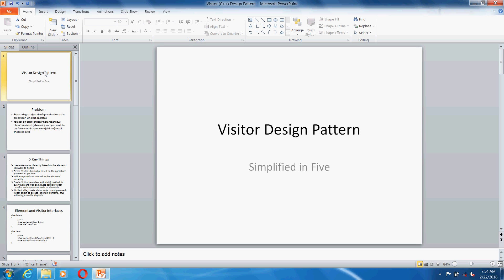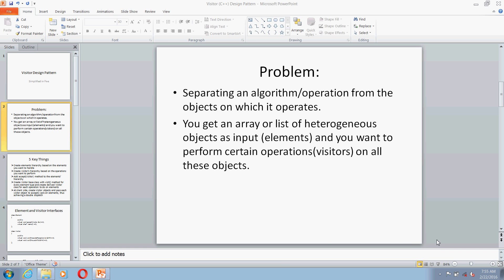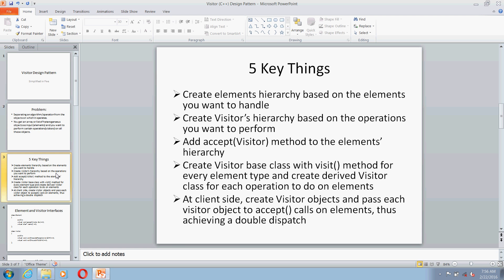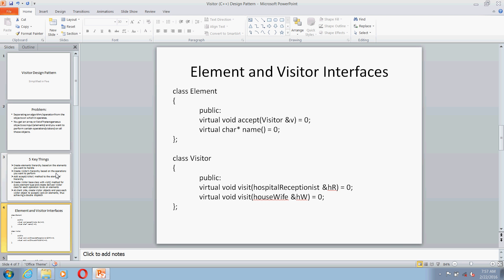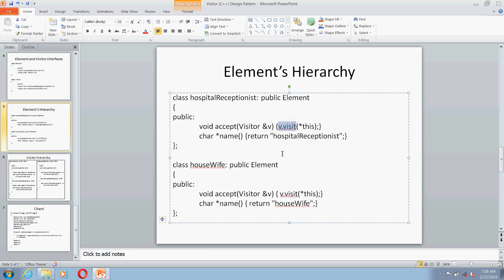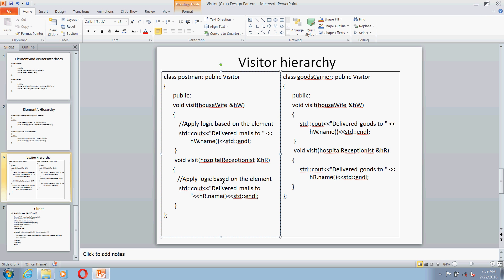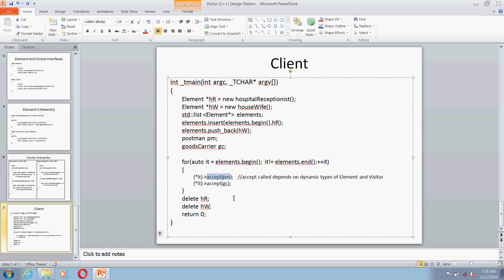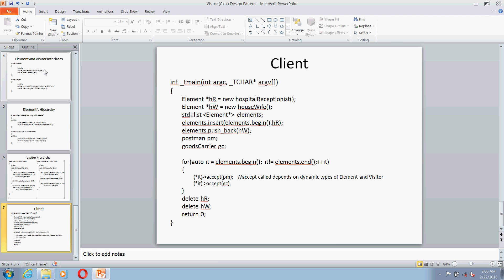Visitor Design Pattern Simplified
5 Key Things about Visitor Design Pattern
Implementation in C++